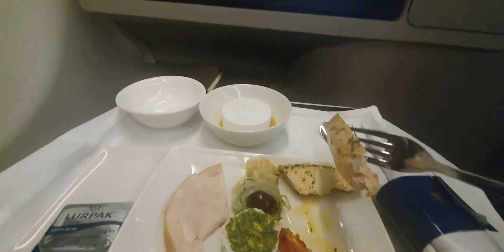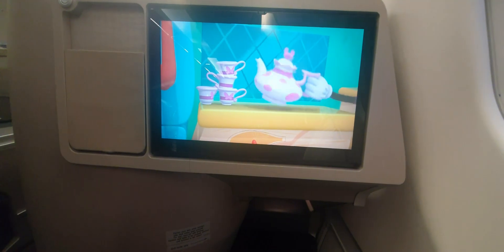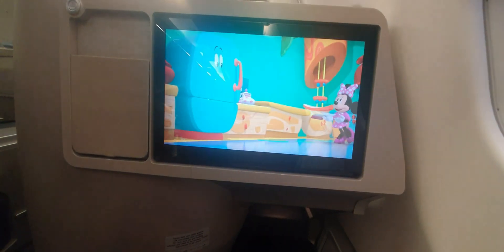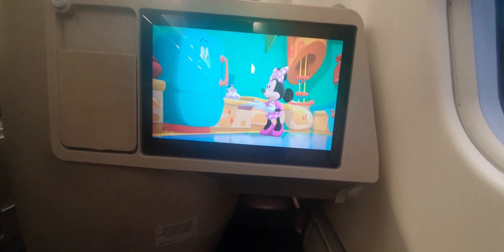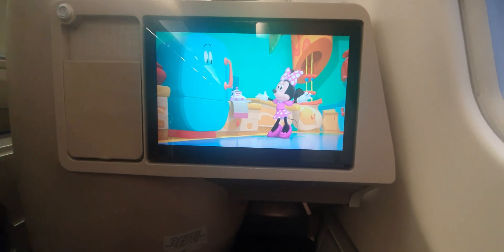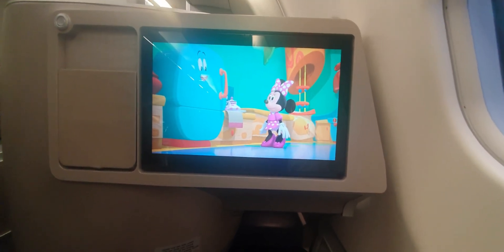Philippine airplines business class